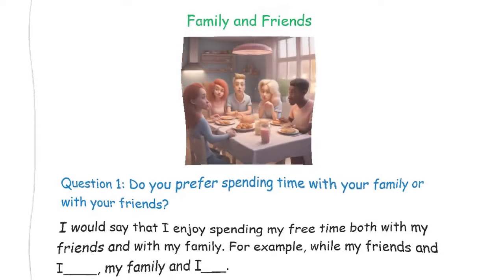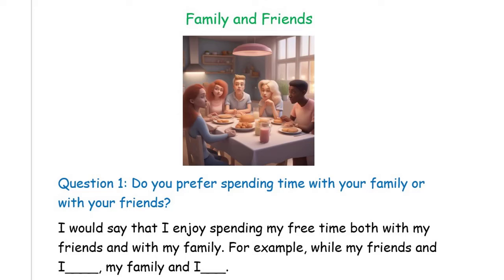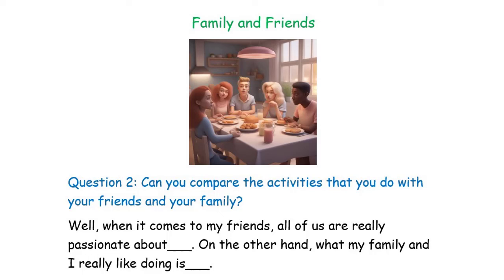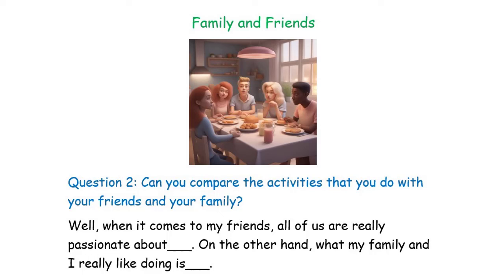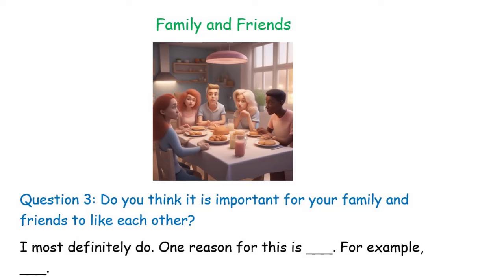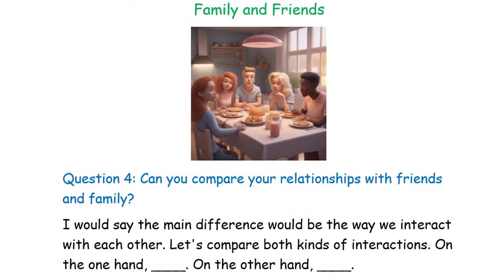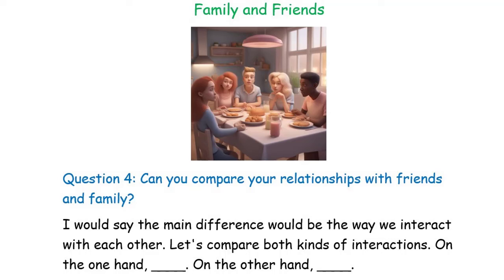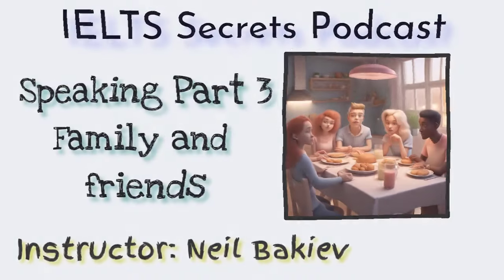IELTS Speaking Part 3_Topic: 'Family and Friends'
👨👩👧👦 Unlock Your Speaking Potential and Strengthen Your Relationships! 🌟

Prepare with confidence for the IELTS Speaking Part 1 on the topic of Family and Friends with our specialized speaking correction service at ielts.toefl.com!

🔍 Let's explore each question, ensuring you're equipped with the right vocabulary and grammar structures:

1. "Do you prefer spending time with your family or with your friends?"
Topic-related vocabulary: Bonding, companionship, camaraderie, socializing, quality time
Grammar structures: Comparative structures (e.g., prefer...to, rather than), expressing preferences
Pay close attention to: Articulating your preference and explaining the reasons behind it, considering the dynamics of family and friendship

2. "Can you compare the activities that you do with your friends and your family?"
Topic-related vocabulary: Interests, pastimes, gatherings, outings, shared experiences
Grammar structures: Comparative structures (e.g., compared to, in contrast), describing similarities and differences
Pay close attention to: Contrasting the activities you engage in with friends versus family, highlighting the unique dynamics of each relationship

3. "Do you think it is important for your family and friends to like each other?"
Topic-related vocabulary: Harmony, relationships, compatibility, mutual respect, integration
Grammar structures: Expressing opinions (e.g., I believe, It is important that), emphasizing significance
Pay close attention to: Discussing the importance of mutual liking between family and friends, and how it contributes to your overall well-being

4. "Can you compare your relationships with friends and family?"
Topic-related vocabulary: Connection, support, trust, closeness, loyalty
Grammar structures: Comparative structures (e.g., similar to, different from), describing relationships
Pay close attention to: Drawing parallels between your friendships and family relationships, and highlighting the unique aspects of each bond

🎯 Ready to excel in the IELTS Speaking section and impress the examiners? Here's how we can assist:

1️⃣ Personalized Feedback: Receive detailed feedback on pronunciation, fluency, grammar, vocabulary, and linking words from our experienced instructors.

2️⃣ Tailored Recommendations: Get customized advice to enhance your speaking skills effectively and maximize your score in the IELTS exam.

3️⃣ Effective Practice: Hone your speaking abilities with targeted practice sessions, designed to boost your confidence and proficiency.

Creating valuable lessons for you demands dedication and resources. Your generous donations will empower us to continue delivering high-quality content on our YouTube channel, ensuring that we can support you effectively in your IELTS preparation journey.

Unlock your full potential and excel in the IELTS Speaking section with us at ielts.toefl.com! 🚀🎉

describe a talkative person ielts cue card follow ups,
ielts speaking cue card tips and tricks 2024,
ielts speaking cue card tips and tricks